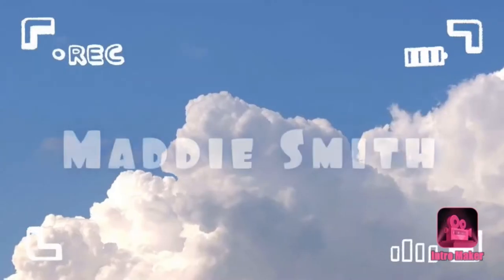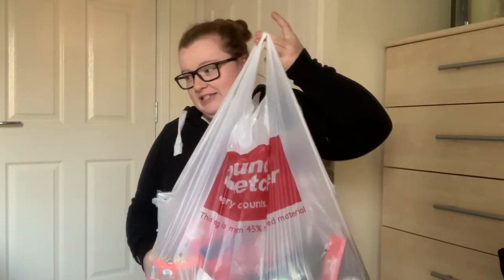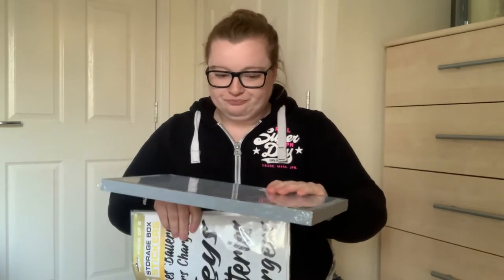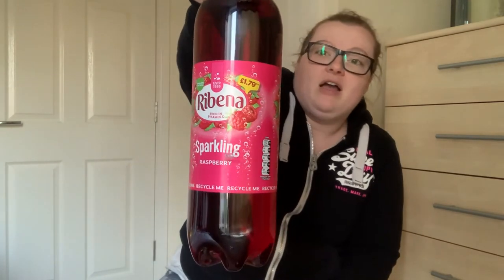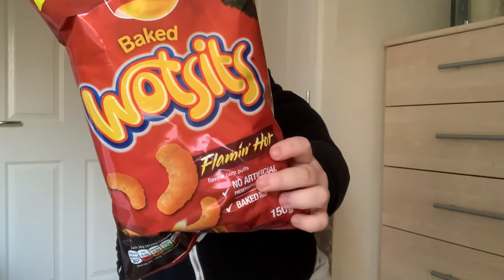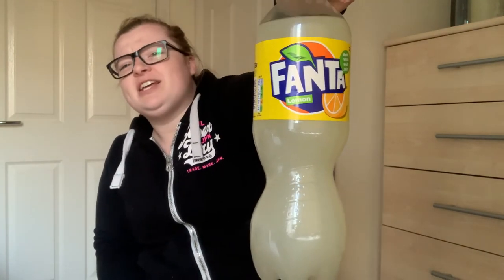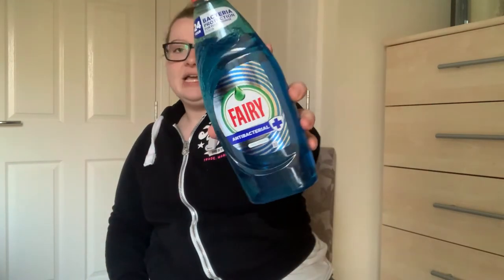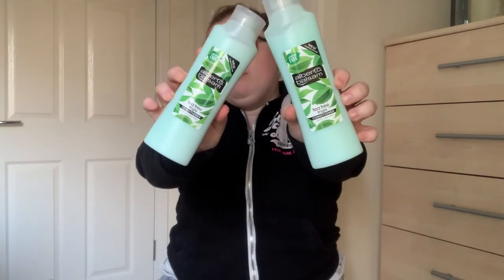HUGE SHOPPING HAUL - AMAZON, POUNDSTRETCHER, PETS AT HOME & HOME BARGAINS - Maddie Smith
Welcome back everyone to my channel, todays video is a HUGE shopping haul. Enjoy :)